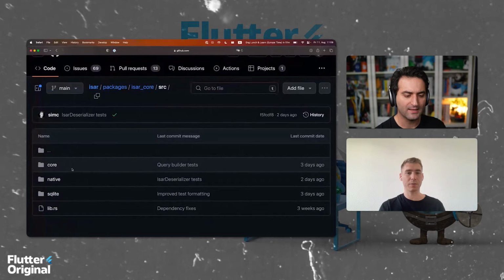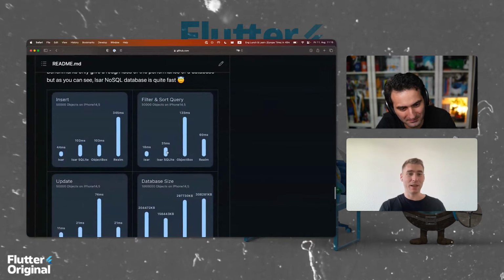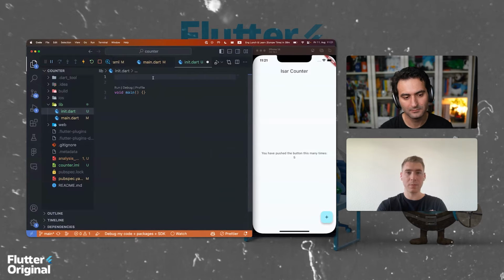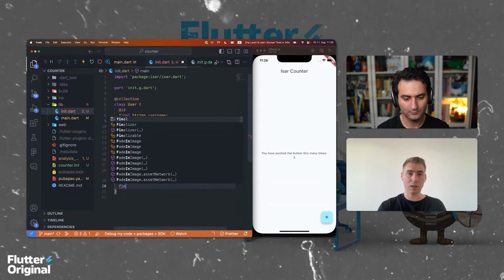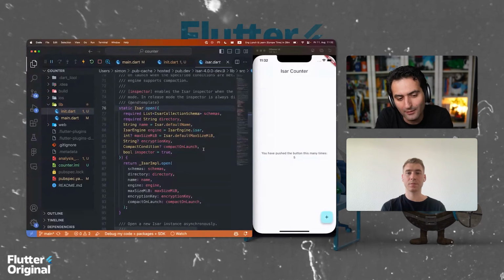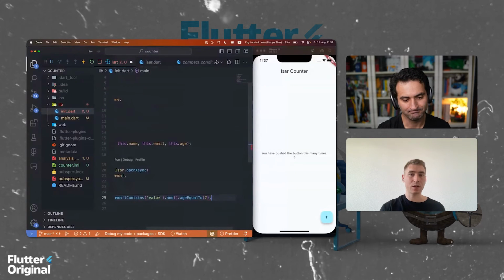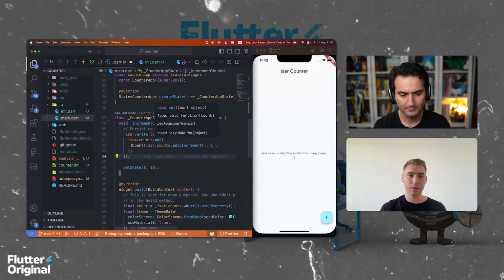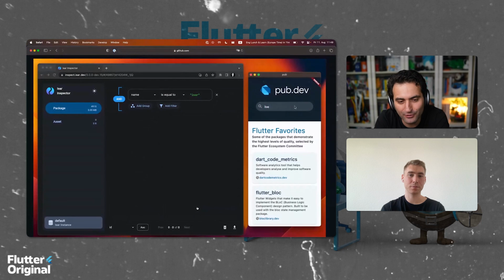Isar Database - coding with the author Simon Leier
Join author Simon Leier as he walks you through coding with Isar, a powerful local database for your Flutter projects. Learn how to efficiently manage and store your data, simplifying and streamlining your development process. Don't miss this informative and engaging tutorial on using Isar in your next Flutter project!

Let me know what packages or plugins you would like to see in the show, and I will do my best to invite the authors for pair programming.

Consider sponsoring my time to support my open-source and video work 💖